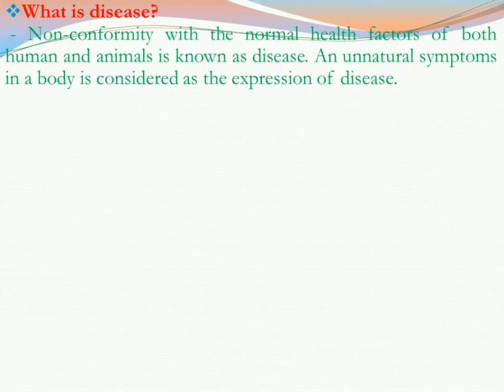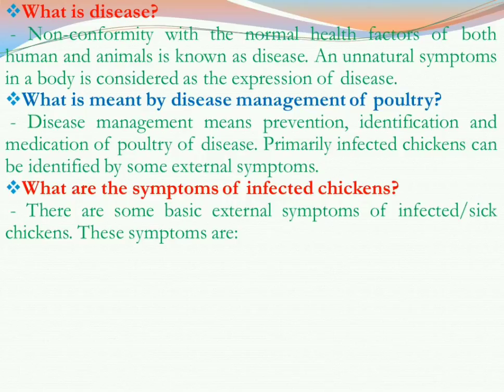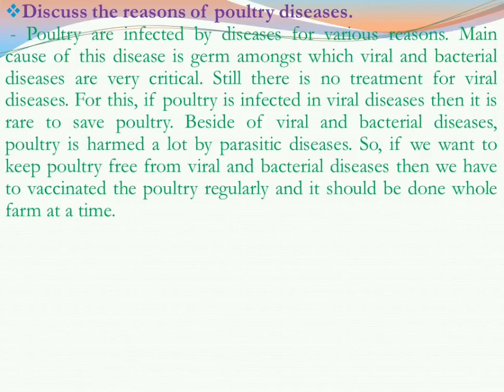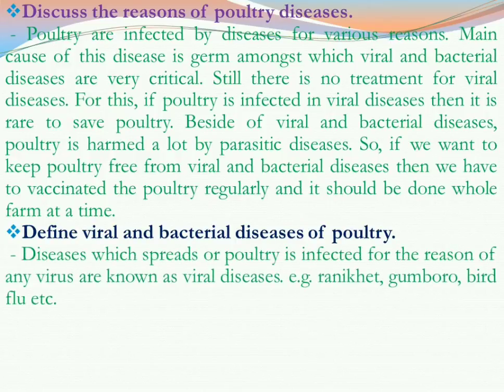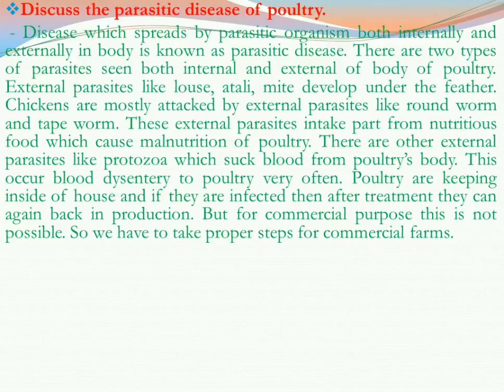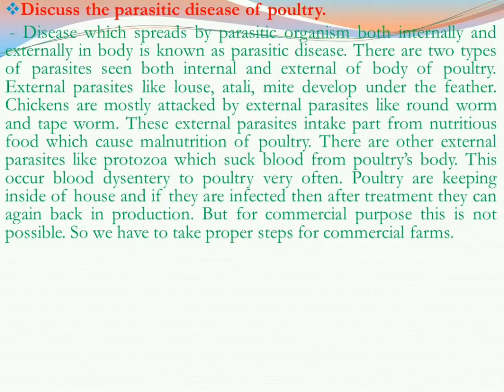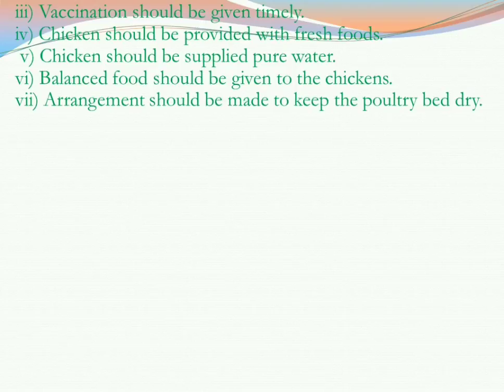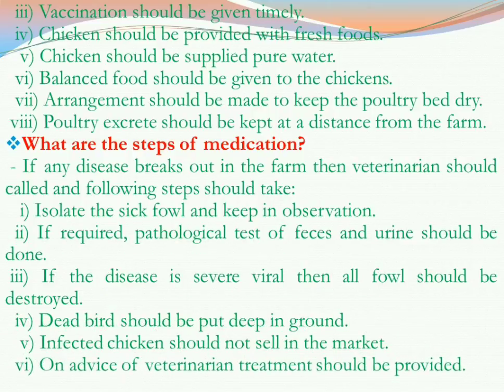Diseases Management of Poultry